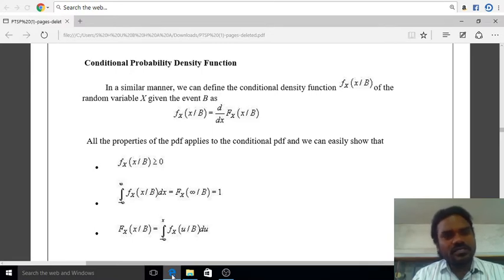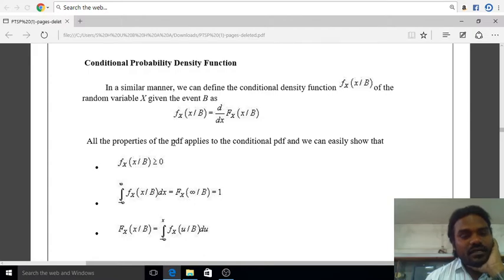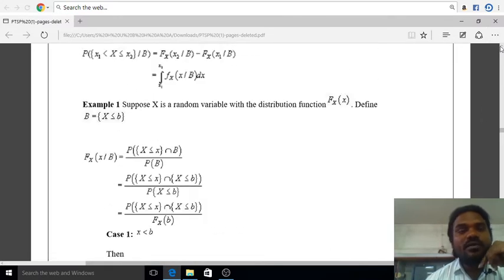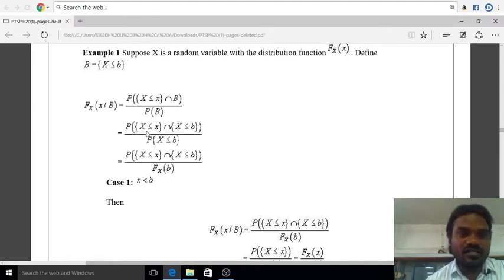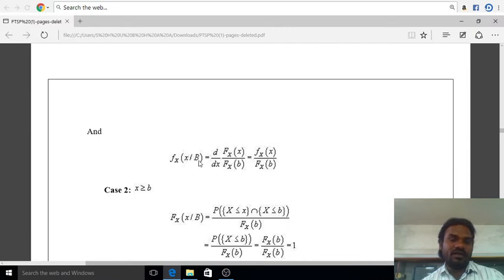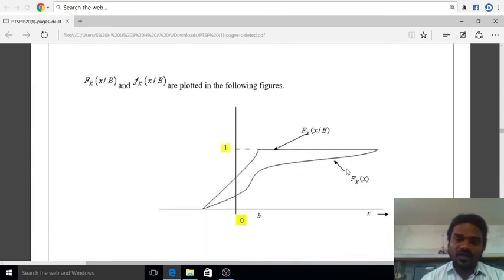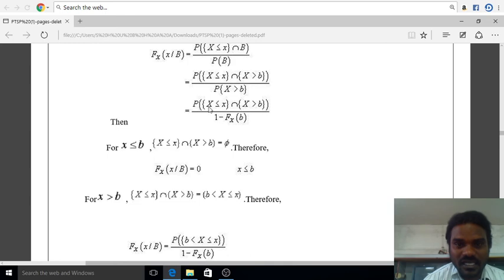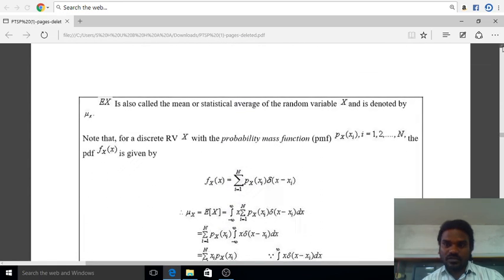P T S P CLASS 22